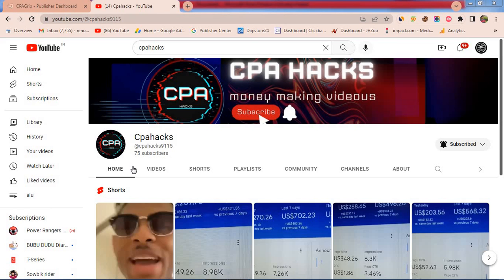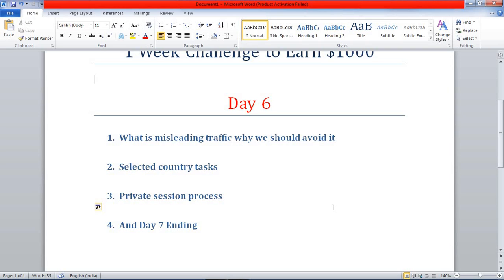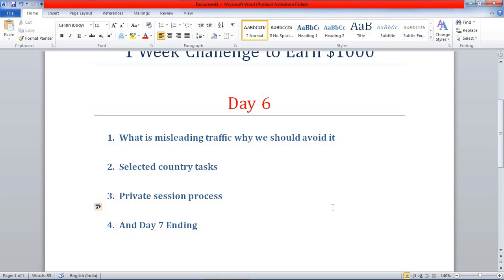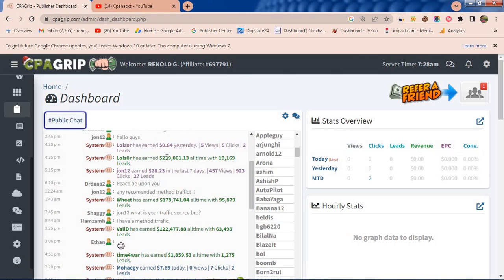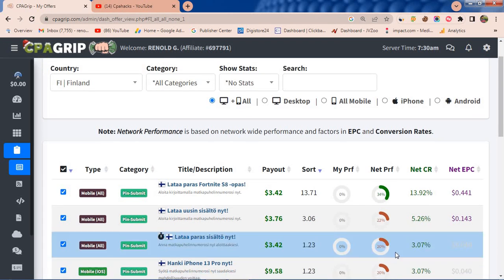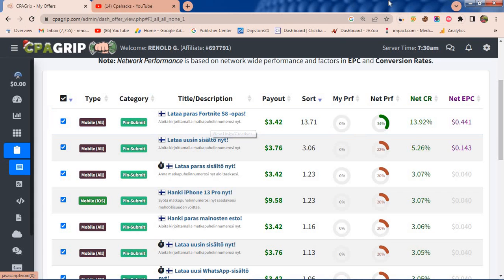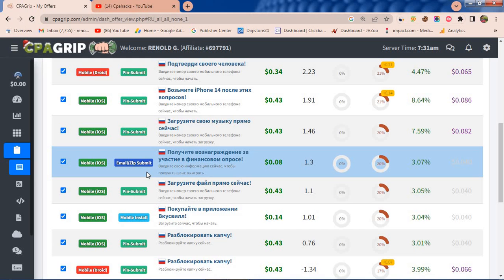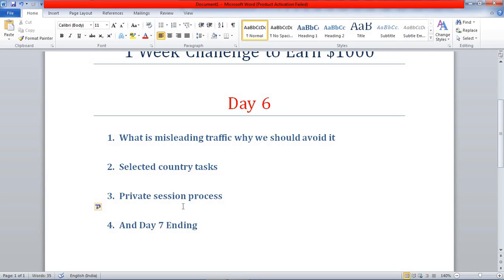Day 6 CPA marketing beginner to expert 7 days 1000$ challenge | Misleading Traffic Effect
🔴 Personal Training: Step-by-Step to Build a 7-Figure Digital Empire Using Free Secret Traffic Using Google Ads.

CPA marketing is one of the simplest and most effective ways to earn money online. In this CPA Marketing Tutorial For Beginners Video, I will travel you through every step of CPA Marketing and how to make money online.

CPA marketing is an excellent way to earn money online. In this video, I'll show you how to make money with CPA marketing in 2022 and beyond. Concerning this video, it is a very detailed CPA marketing tutorial that will be useful for beginners who want to start making money with CPA marketing. I constantly promote CPALEAD products alongside other networks, and I'd like to show you how to do the same.

So, if you want to make money with CPA marketing, watch the entire video and don't skip any steps so you can put it all together after watching the video.

🔔 Enable post notifications to receive all of my latest updates.

The information on this YouTube channel, as well as the resources available for download or viewing via this channel, are exclusively for educational and informational purposes.

This video is intended for anyone looking to work online and must adhere to all legal requirements in their respective countries. This video is not intended or made to give you false hope. Please leave your questions in the comments!
Any earnings or income representations are only aspirational statements, and results are not typical. There is no guarantee that you will get the same or any results at all. Your results will be entirely determined by your work ethic and time commitment. These videos are based on my personal experience and research; please do your own research and consider everything as an opinion. In addition, I am not a financial advisor.